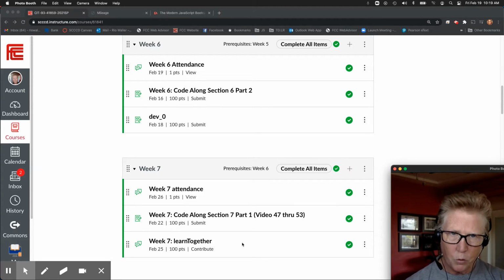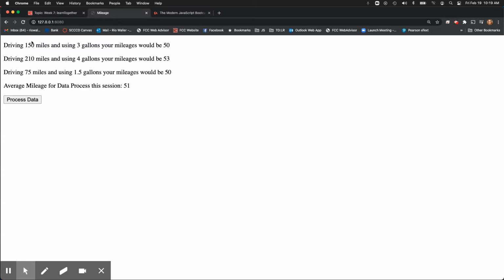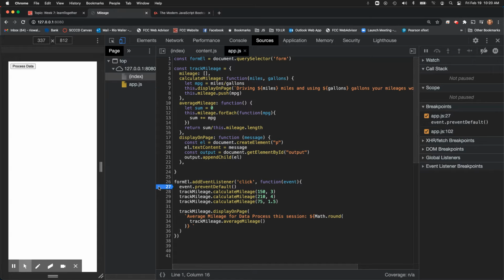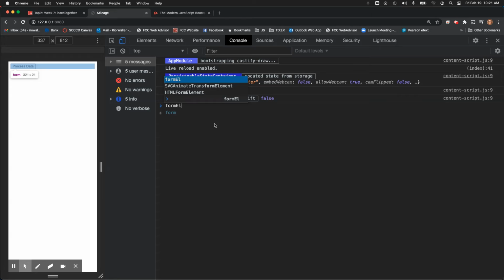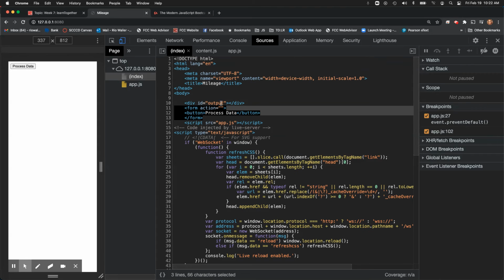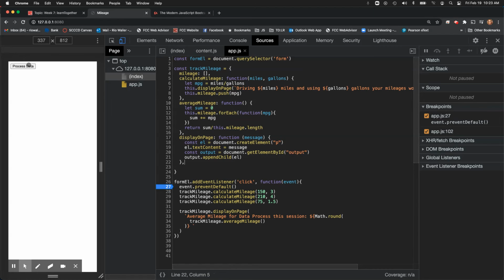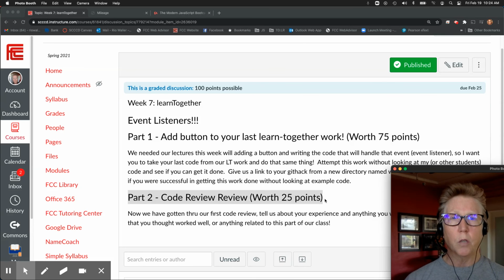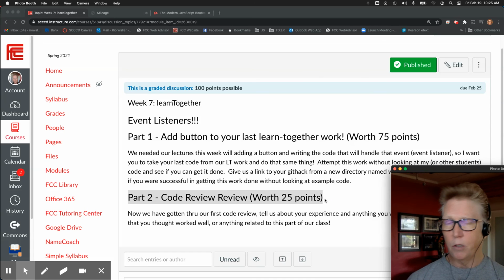CIT93SP21 - Week 7 attendance